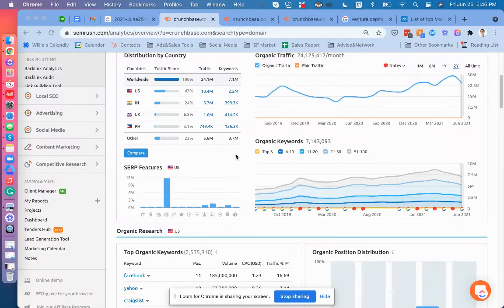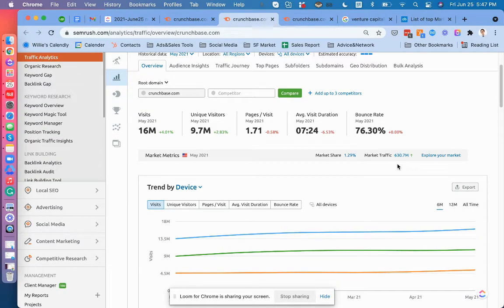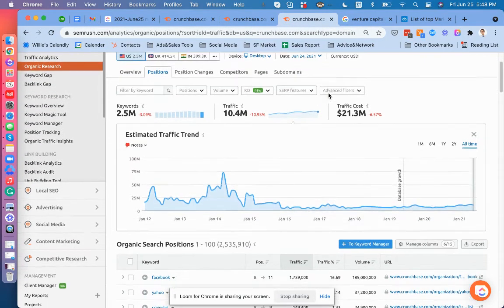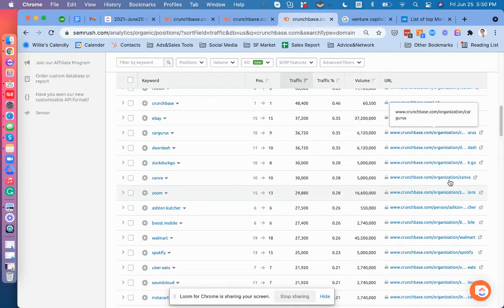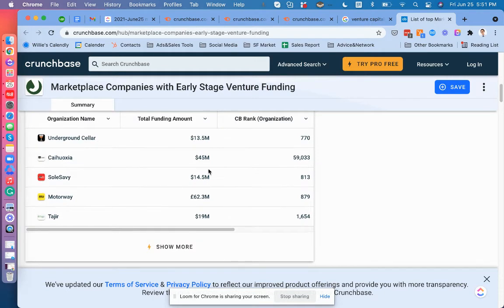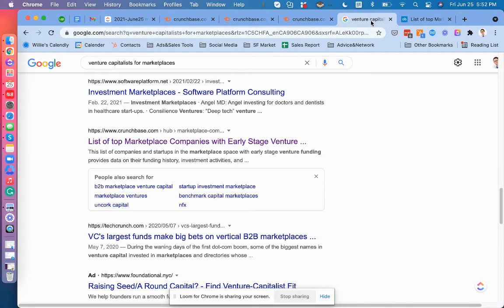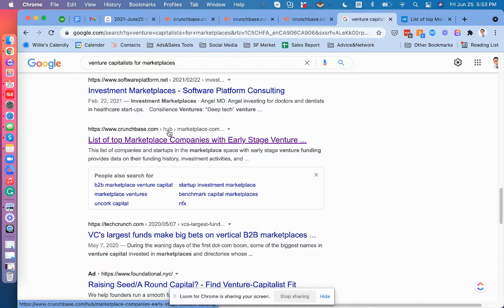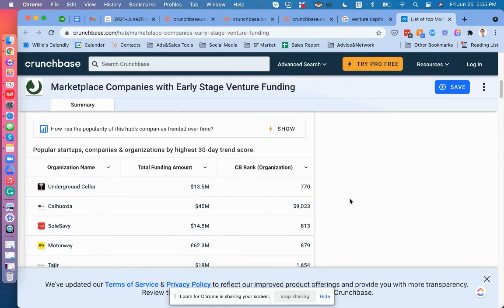Crunchbase SEO Strategy Review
Key takeaways